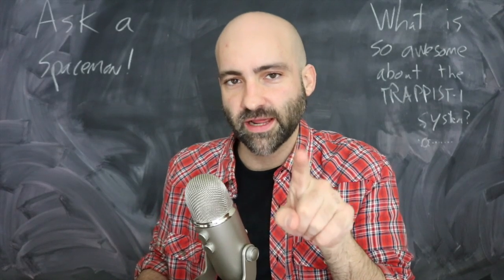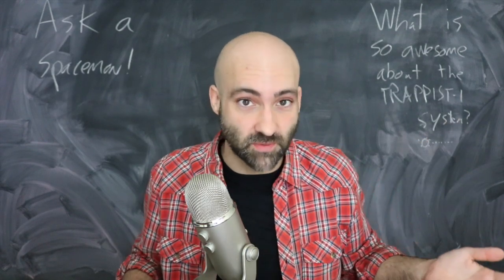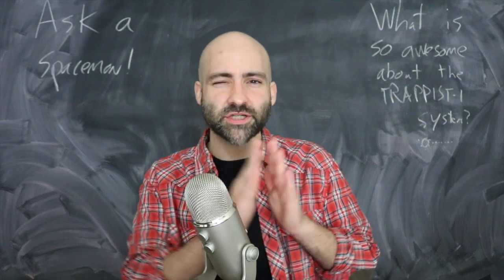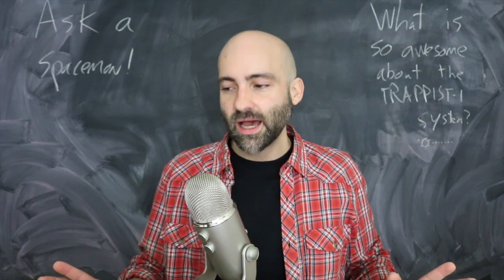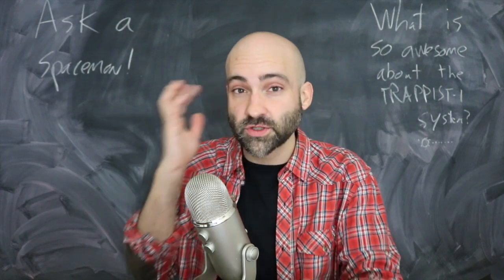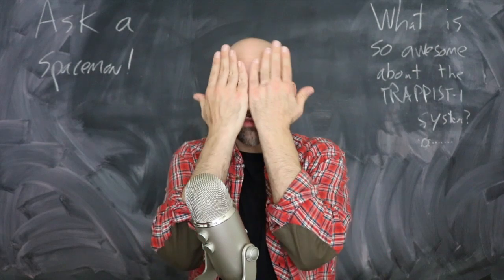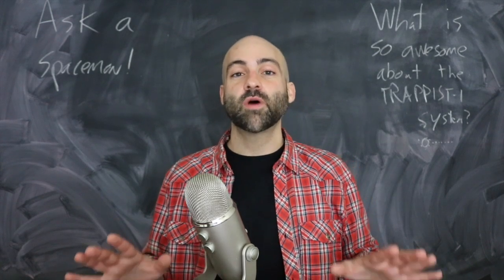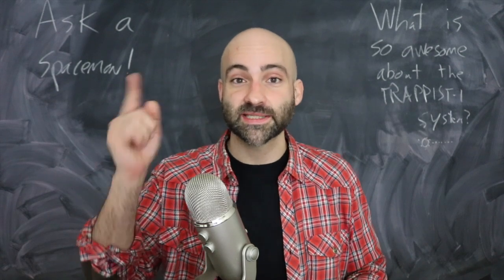Is there life around TRAPPIST-1? - Ask a Spaceman!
Why is the TRAPPIST-1 system so fascinating? Is it really habitable? How are we figuring all this out? I discuss these questions and more in today’s Ask a Spaceman!